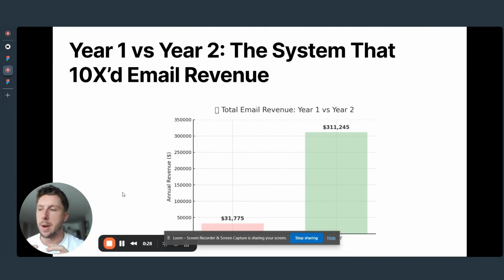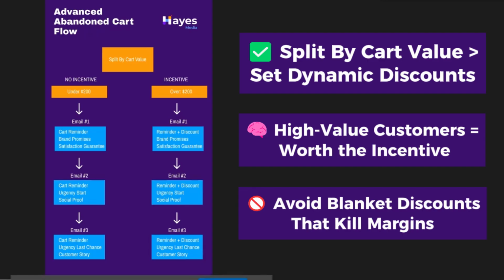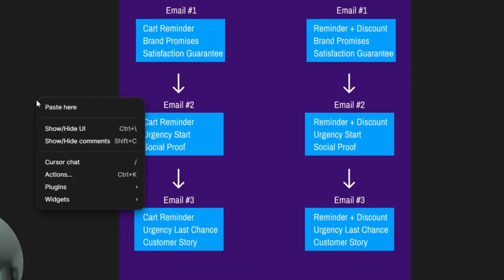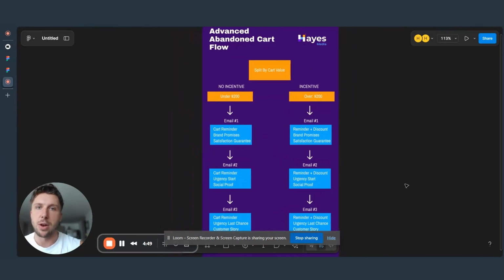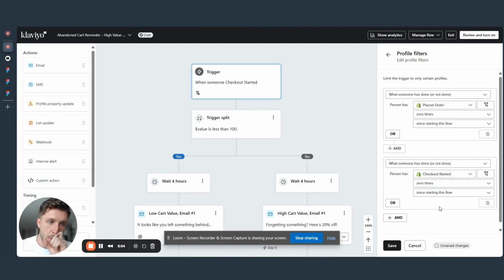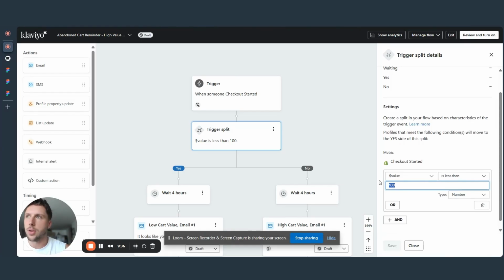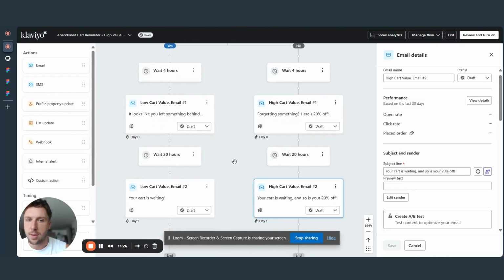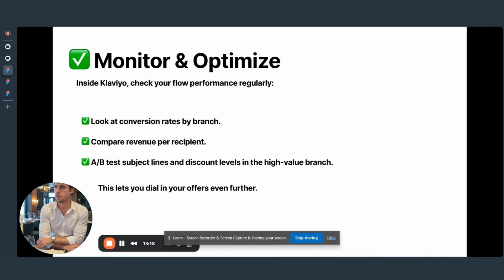How To Build Klaviyo Abandoned Cart Flow That Converts (2025 Updated Tutorial)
📧 Make more revenue from email marketing - book your Growth Consultation with Jordan

This video explains the exact strategy we used to 10x email marketing revenue on Klaviyo for one of our Shopify clients.

Timestamps:
0:00 Why Listen To Me
0:39 Intro
1:08 Importance of Splitting Cart in Abandoned Flows
1:50 Advanced Abandoned Cart Flow
9:06 Final Thoughts